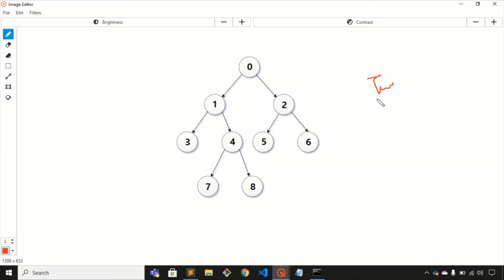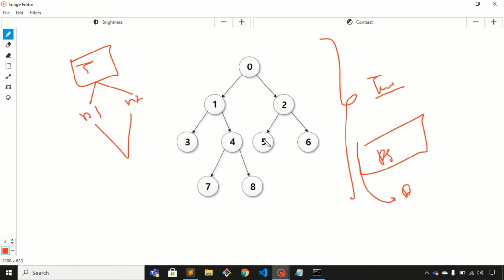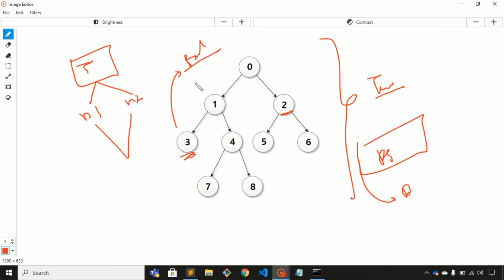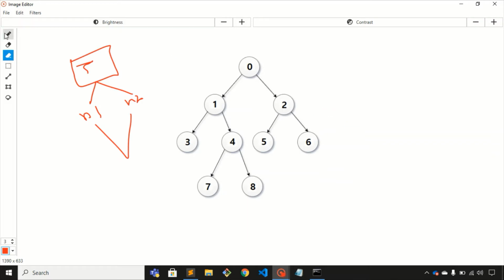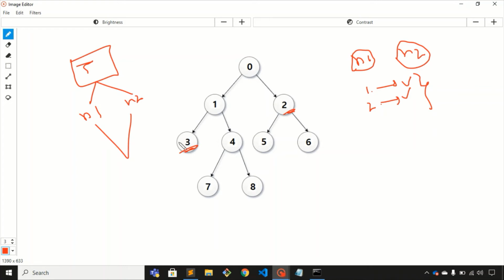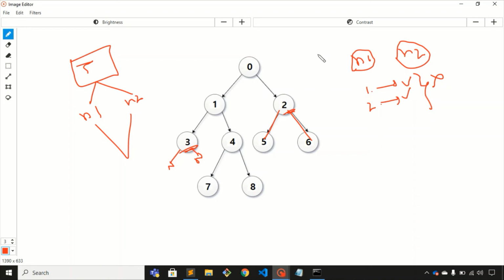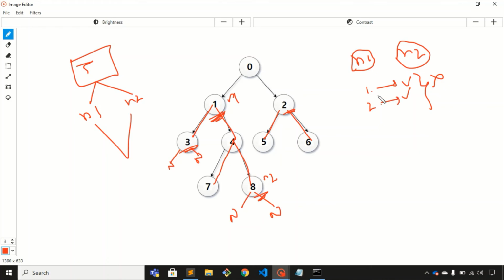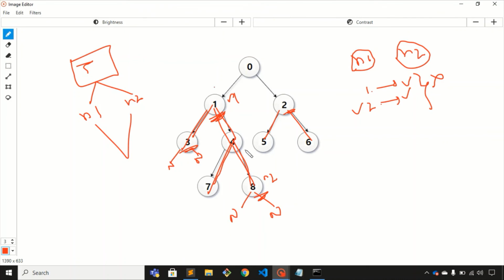Check if Two Nodes are on Same Path or Not in a Binary Tree | Part-1 | Tree Data Structure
In this video, I've given a detailed explanation of the problem statement which is finding out whether two nodes are on same path or not in a Binary Tree. Also discussed the naive approach for solving that problem.

Checkout Part-2 of this video for an optimized solution.